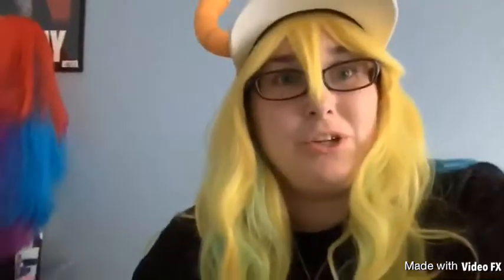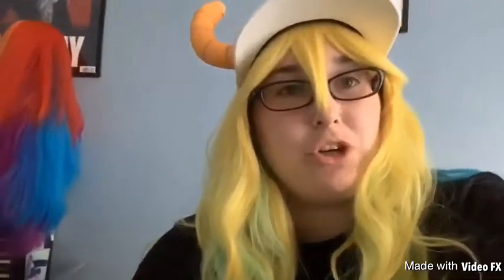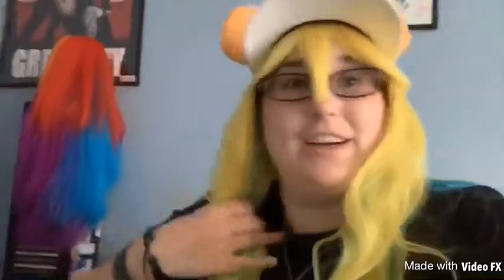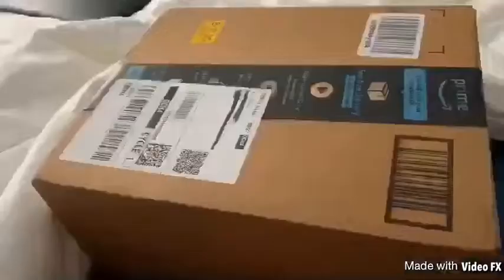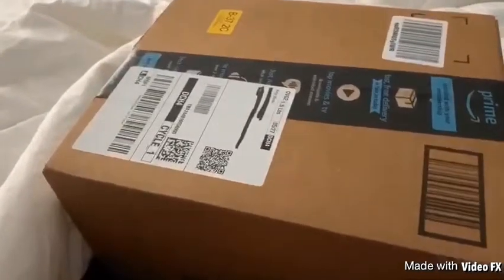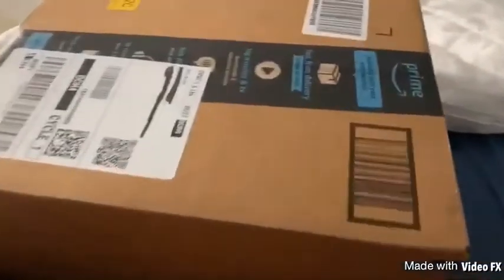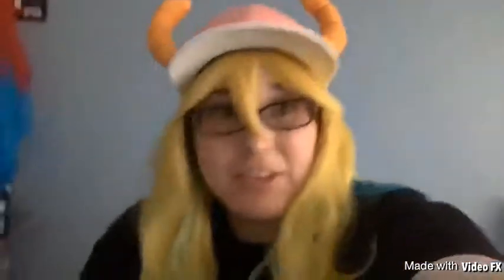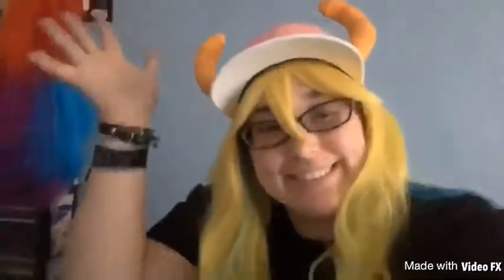Amazon Wishlist opening #2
OPEN ME!!